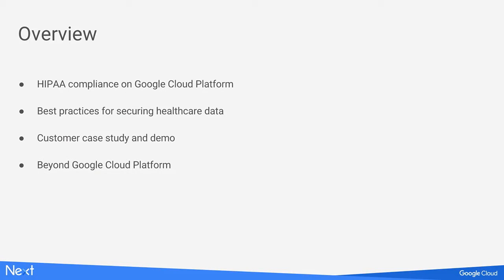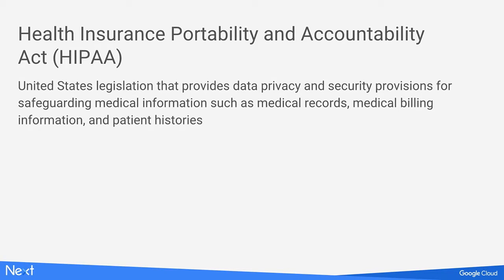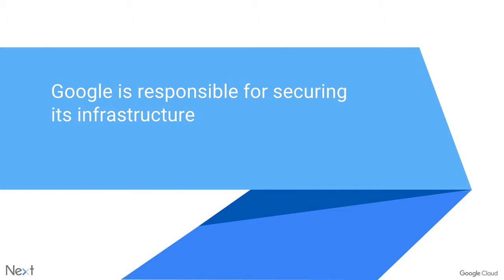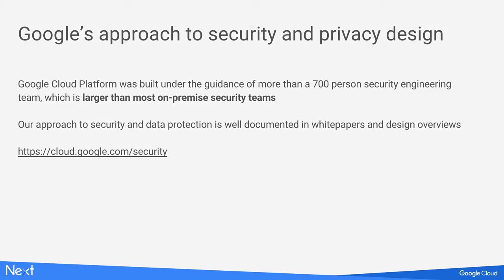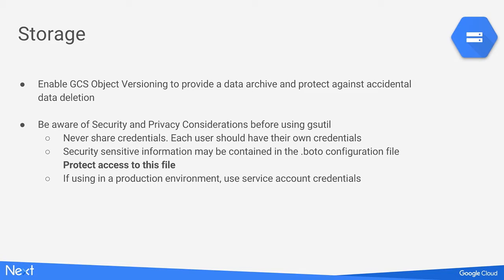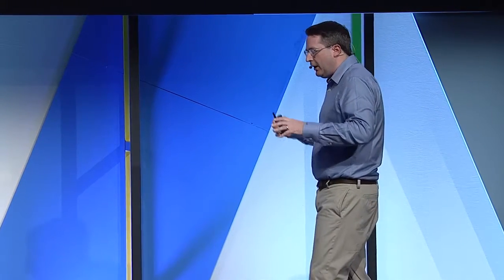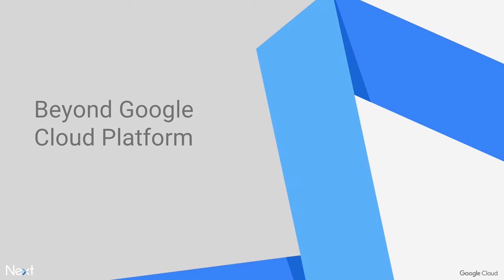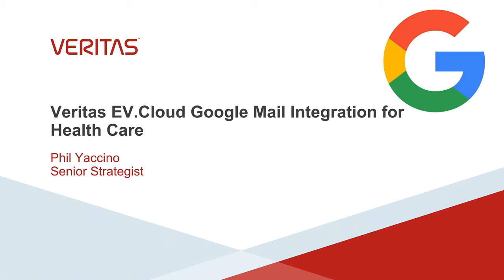Keeping patient healthcare data secure on Cloud Platform (Google Cloud Next '17)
HIPAA compliance on GCP - what it means for users. Learn how Google enables users to host protected health information on GCP and best practices for managing the data once it is there.